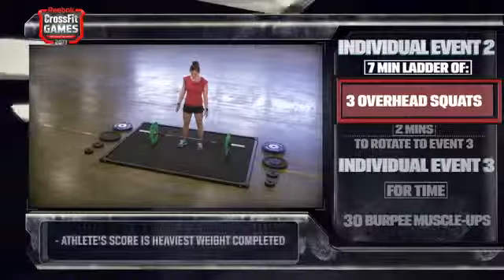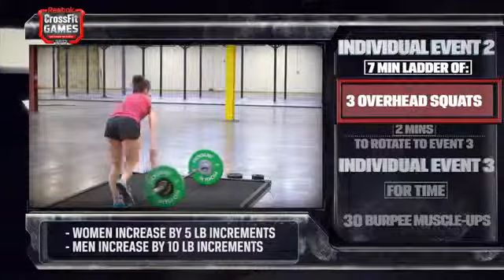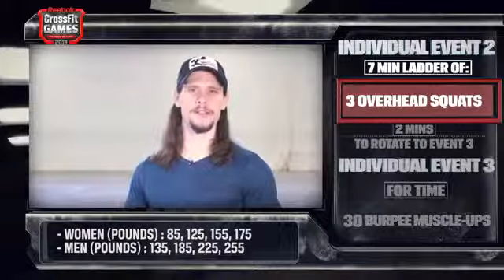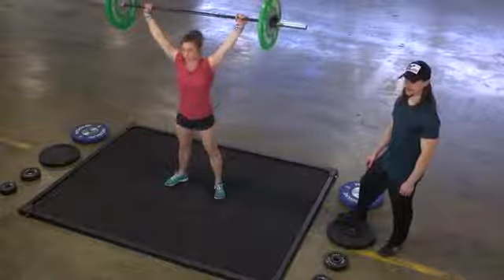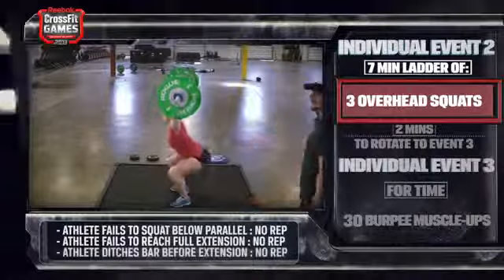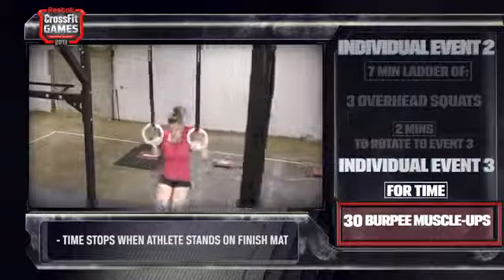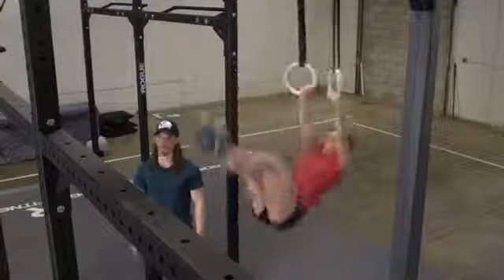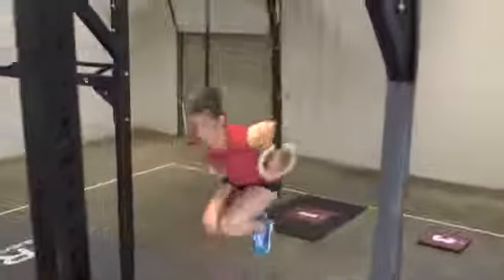CrossFit 2013 CrossFit Games Regionals Individual Event 2 & 3